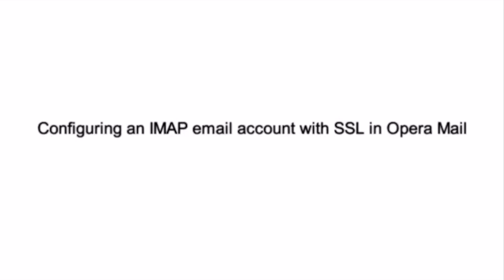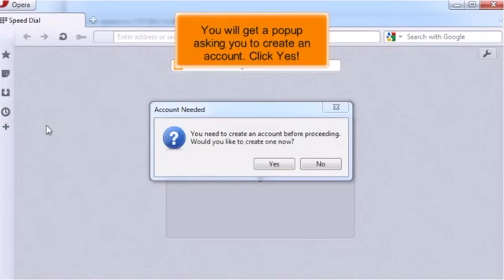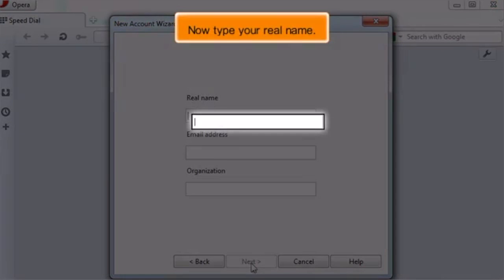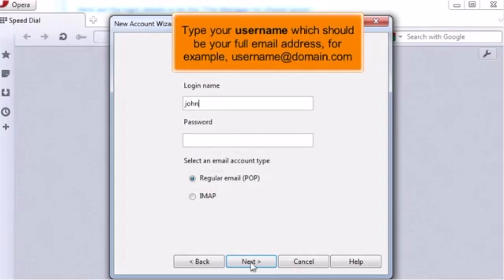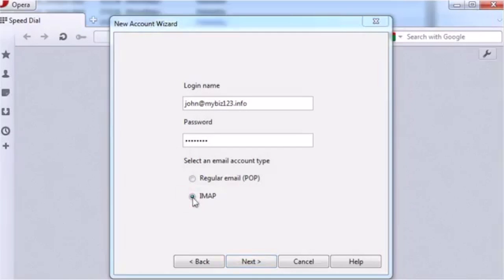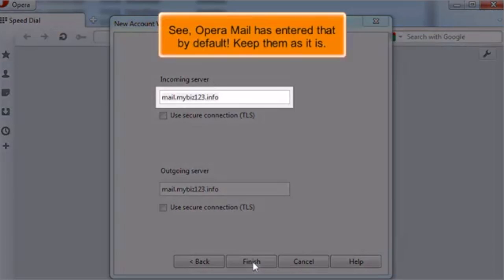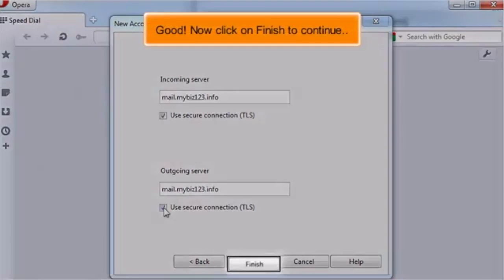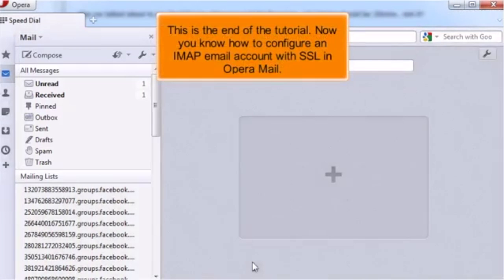5) Configuring an IMAP email account with SSL in Opera Mail by Gecko Websites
5) Configuring an IMAP email account with SSL in Opera Mail by Gecko Websites